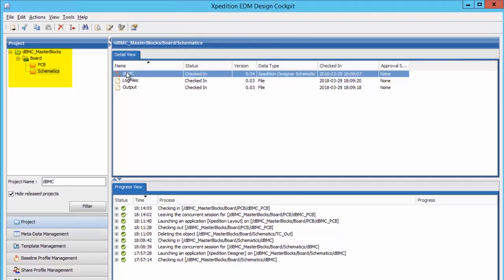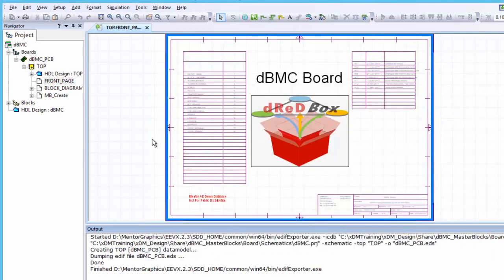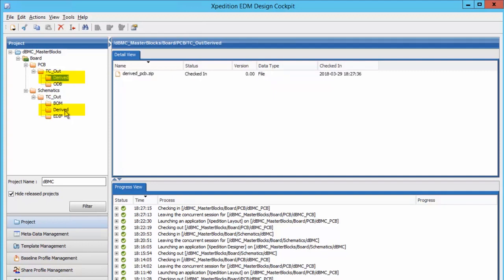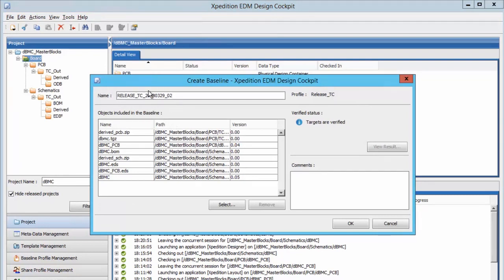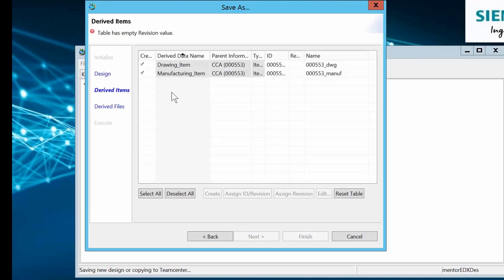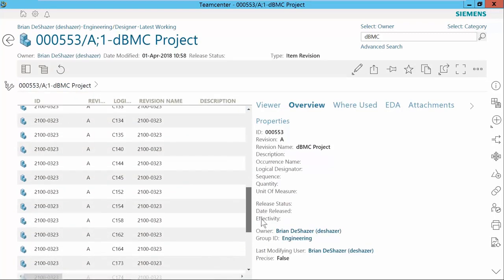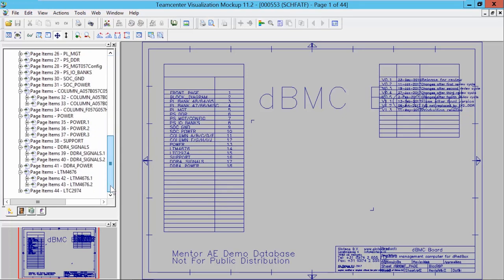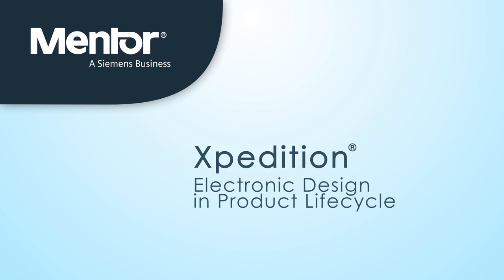Electronic Design in Product Lifecycle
The Xpedition® Electronic design in product lifecycle EDM data management suite of tools is designed to provide seamless integration between engineering and external PLM and ERP systems across the enterprise. This integration utilizes the Enterprise Data eXchange (EDX) data format to share data throughout the product lifecycle. EDX captures and protects your EDA data in one package for secure data exchange and simplified process integration. EDX enables a robust and stable interface independent of releases and internal tool database structures.